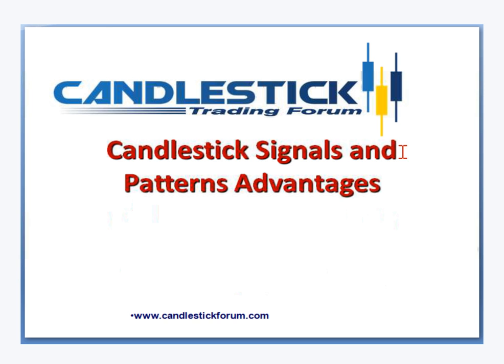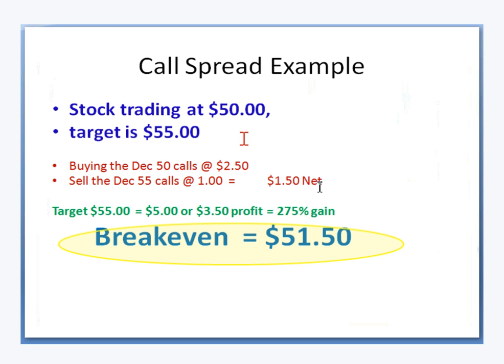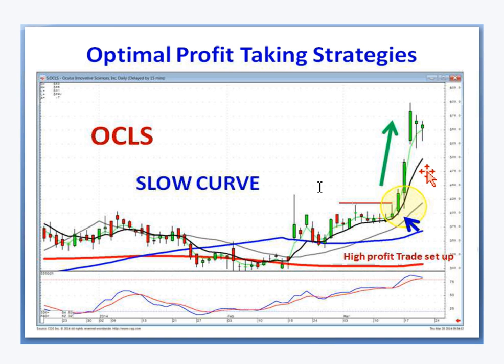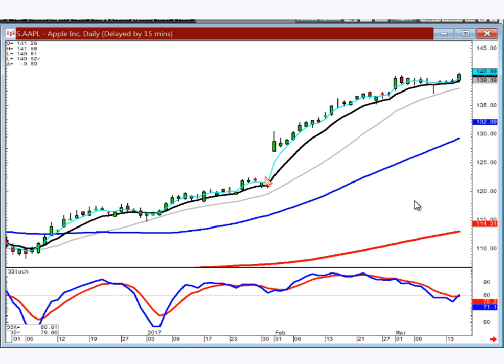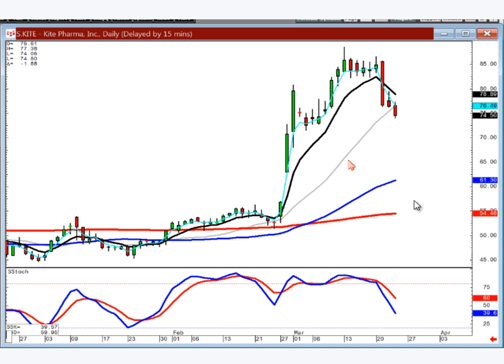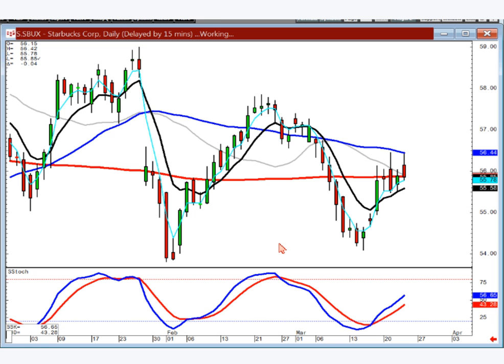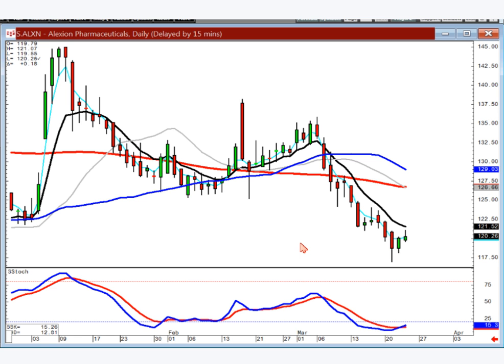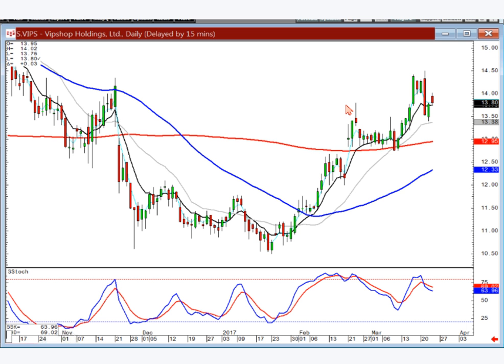Public Stock Chat March 23rd, 2017 with Stephen Bigalow on Options